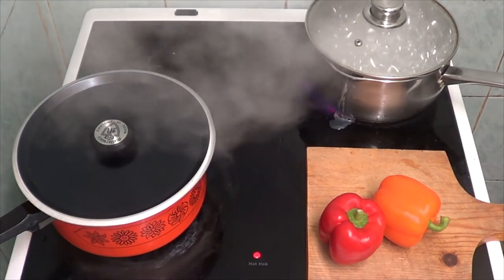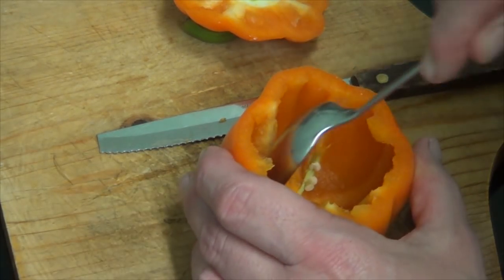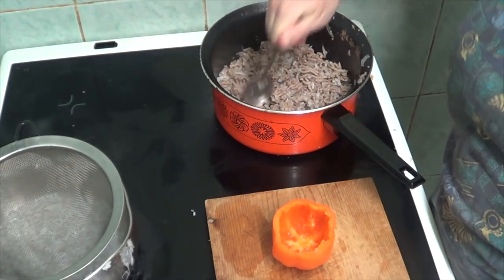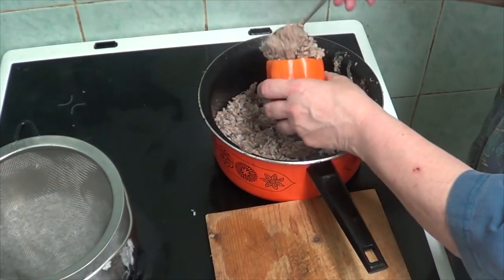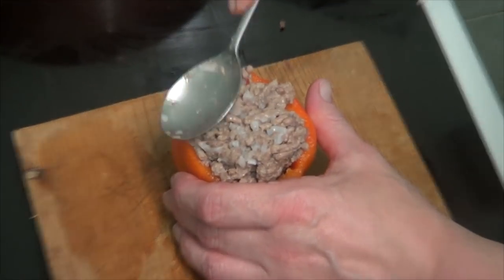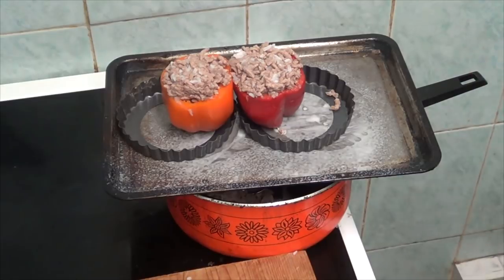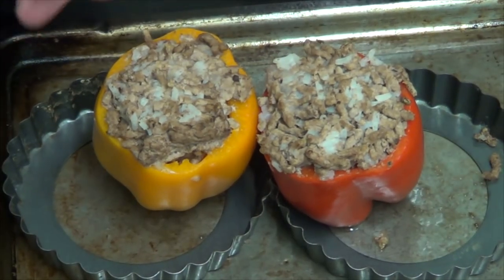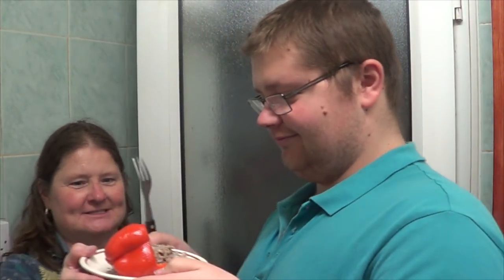Stuffed Peppers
cooking